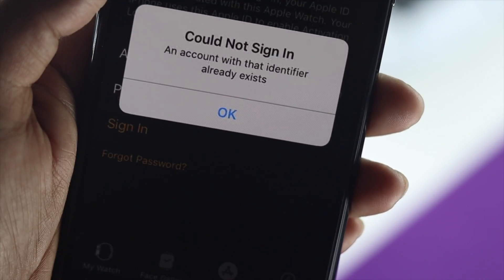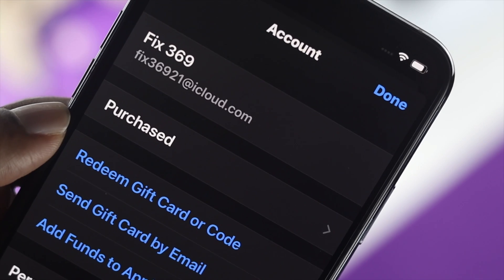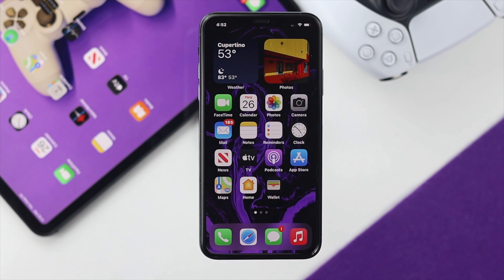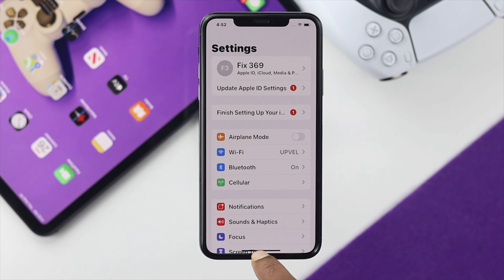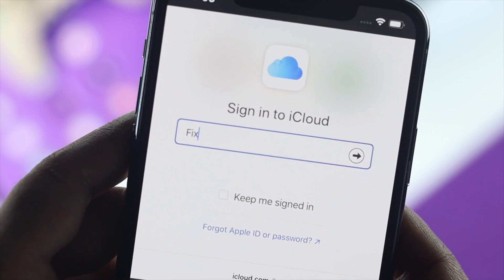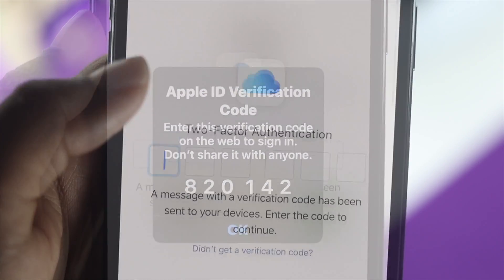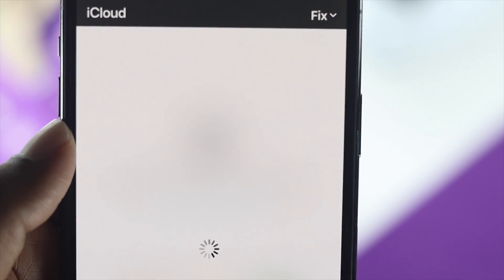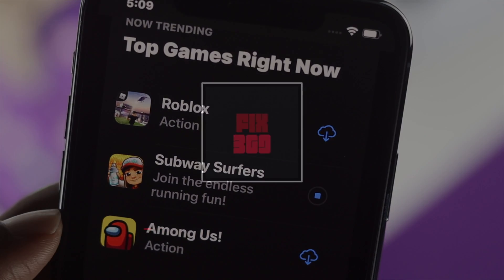Could Not Sign in Apple ID? - Fixed Here!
Are you trying to sign in to your Apple ID in your iPhone, and it is showing “Could not sign in” error? In this video, we will show you some easy ways to fix Could not sign in to Apple ID on iPhone.

We have used an iPhone 12 mini for this video purpose, but this process with work on any iPhone 12, 12 Pro Max, 11 Pro Max, SE 2, XS Max, and any iPhone running on iOS 15.

0:00 Opening
0:18 Restart your Internet
0:48 Sign in into your iCloud Account